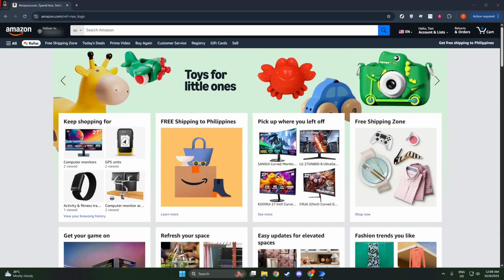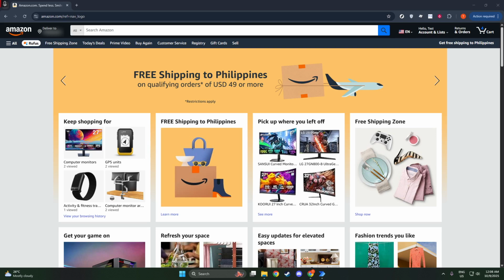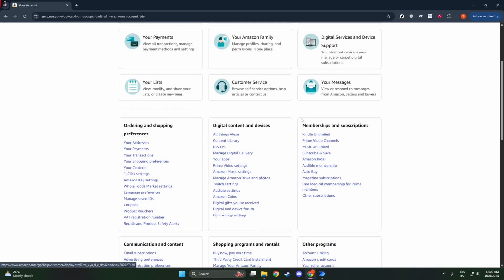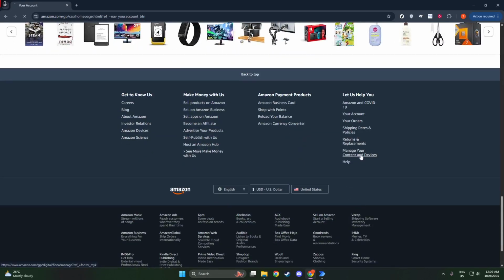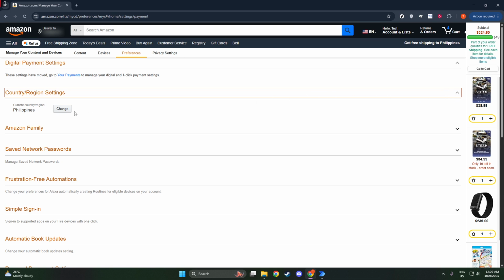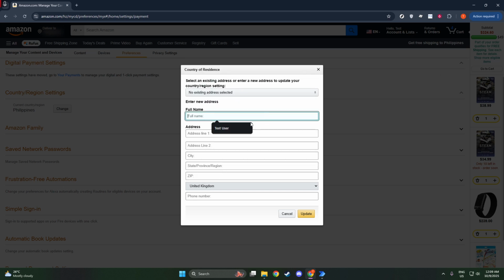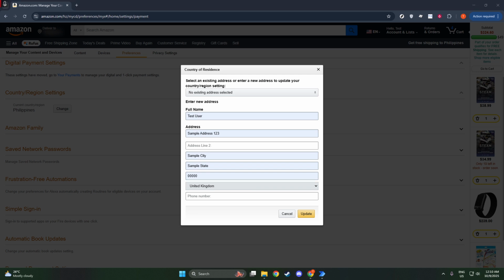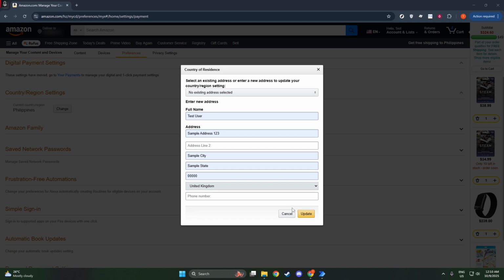How to Change Country on Amazon Account | Step-by-Step Tutorial 2025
In this video, we’ll show you how to change the country on your Amazon account to access local products, pricing, and shipping options. You’ll learn how to update your account settings, switch to a different Amazon marketplace, and manage payment and address information. We’ll also cover best practices for keeping your order history, subscriptions, and digital content intact while switching countries.